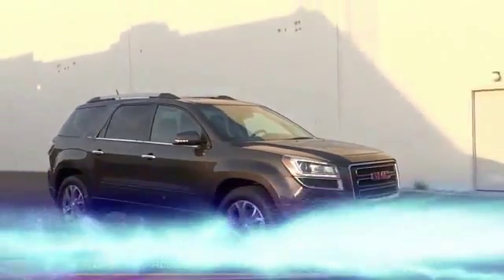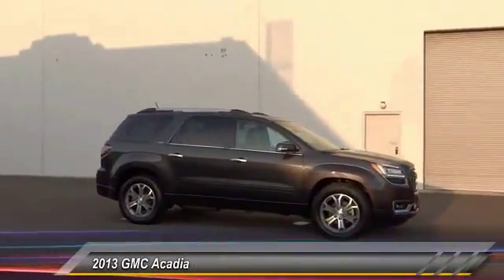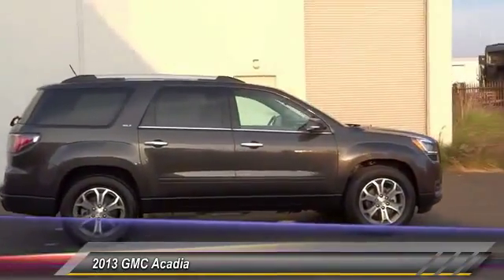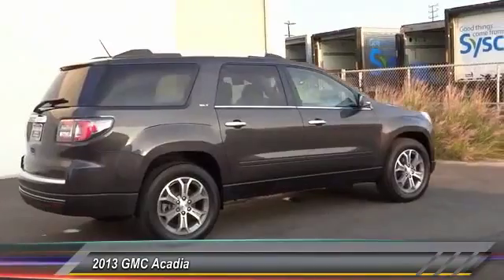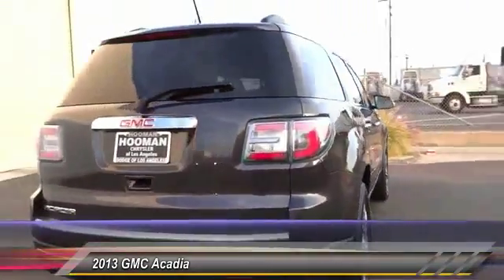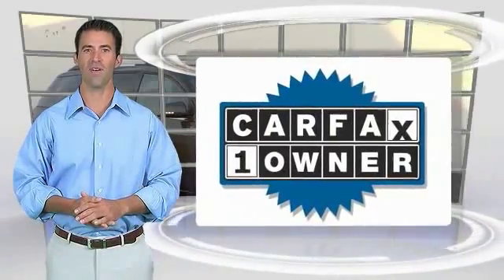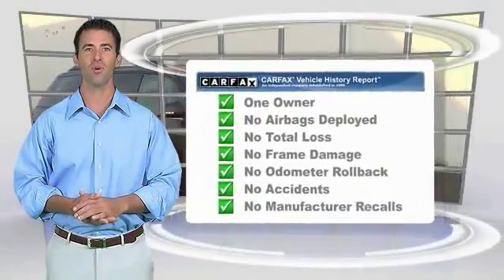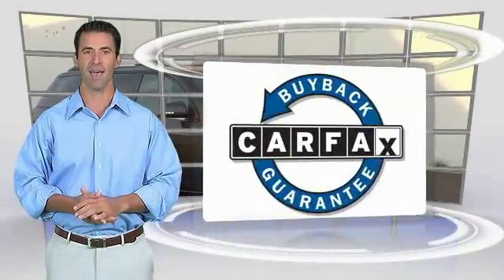2013 GMC Acadia INGLEWOOD,LOS ANGELES,LONG BEACH,TORRANCE,SANTA MONICA 15C0517A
2013 GMC Acadia  FWD 4DR SLT W/SLT-1

HOOMAN CHRYSLER DODGE JEEP RAM PROUDLY SERVING INGLEWOOD, LOS ANGELES, LONG BEACH, TORRANCE, SANTA MONICA, AND SURROUNDING SOUTHERN CALIFORNIA LOCATIONS. THIS GRAY 2013 GMC ACADIA IS EQUIPPED WITH A V6 Cylinder Engine 3.6L/220, AUTOMATIC TRANSMISSION, AND RECEIVES AN ESTIMATED 17 City/24 Hwy MPG.